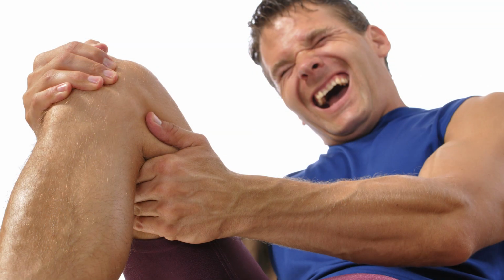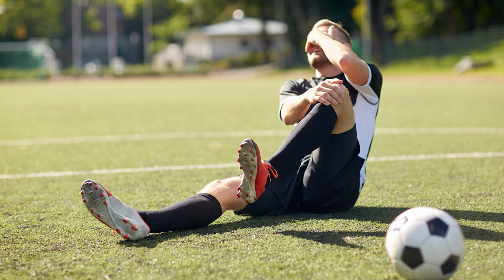Patellar tendon rupture: Mechanism of injury and treatment options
We are looking for 5 patients with knee pain who want to get significantly better in the next 30 days. Click this link to let me know you're interested and learn more.

A patellar tendon rupture is a challenging injury for athletes and non-athletes alike. This is the tendon that extends from the bottom of the patella to the top of the tibia. It helps to extend the knee and lift the leg. It is not uncommon for athletes in their 20s and 30s to suffer this knee injury.

Please note: I don't respond to questions and requests for specific medical advice left in the comments to my videos. I receive too many to keep up (several hundred per week), and legally I can't offer specific medical advice to people who aren't my patients (see below). If you want to ask a question about a specific injury you have, leave it in the comments below, and I might answer it in an upcoming Ask Dr. Geier video. If you need more detailed information on your injury, go to my Resources

The Channel may offer health, fitness, nutritional and other such information, but such information is intended for educational and informational purposes only. This content should not be used to self-diagnose or self-treat any health, medical, or physical condition. The content does not and is not intended to convey medical advice and does not constitute the practice of medicine. YOU SHOULD NOT RELY ON THIS INFORMATION AS A SUBSTITUTE FOR, NOR DOES IT REPLACE, PROFESSIONAL MEDICAL ADVICE, DIAGNOSIS, OR TREATMENT. You should consult with your healthcare professional before doing anything contained on this Channel. You agree that Dr. Geier is not responsible for any actions or inaction on your part based on the information that is presented on the Channel. Dr. David Geier Enterprises, LLC makes no representations about the accuracy or suitability of the content. USE OF THE CONTENT IS AT YOUR OWN RISK.

Typically, you injure the patellar tendon in the same manner as an ACL injury, such as landing awkwardly from a jump.

TREATMENT OPTIONS FOR A PATELLAR TENDON RUPTURE – SURGERY
You will almost certainly need surgery for a patellar tendon rupture. The surgeon makes an incision down the front of the knee. They put stitches in the torn tendon and reattach the tendon to the bottom of the kneecap.

RECOVERY FROM PATELLAR TENDON REPAIR SURGERY
The recovery and rehab process is a long one. The surgeon might put you in a brace to limit knee motion and protect the repair. Over the next few weeks, you start working on knee motion. Then you start working to improve strength of your quads and other leg muscles. Running and then sport-specific drills follow. The entire surgery and rehabilitation process can take 6 to 9 months, so this is almost always an injury that ends the athlete’s season.